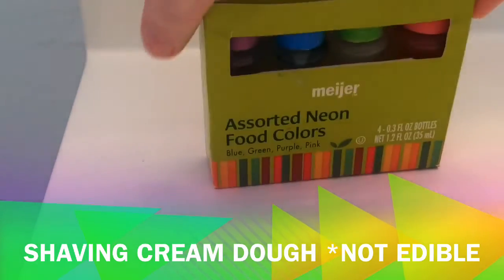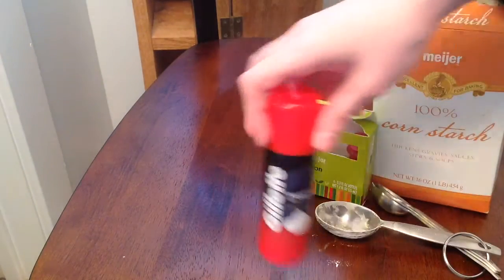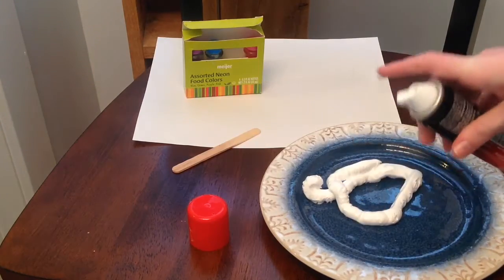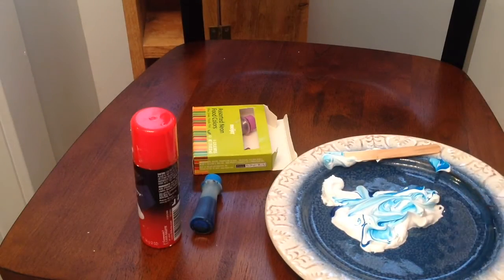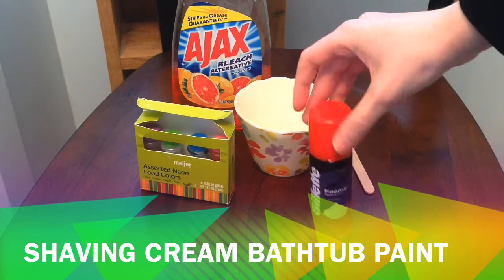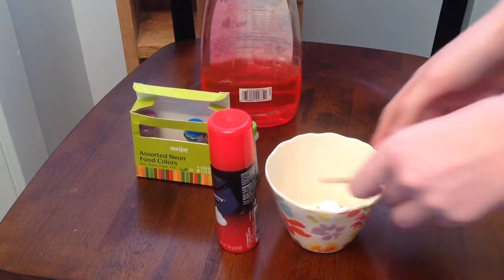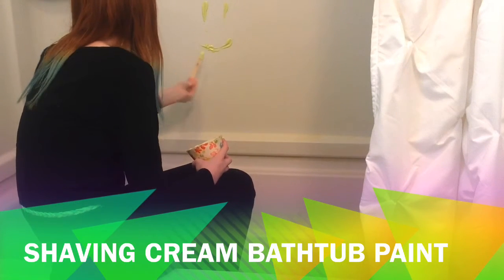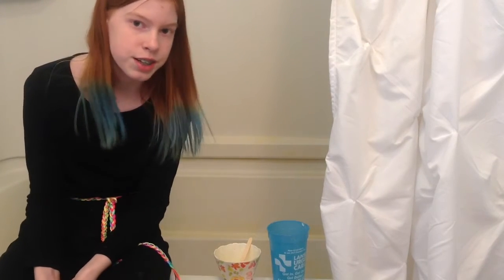3 Things To Do With Shaving Cream - DIY